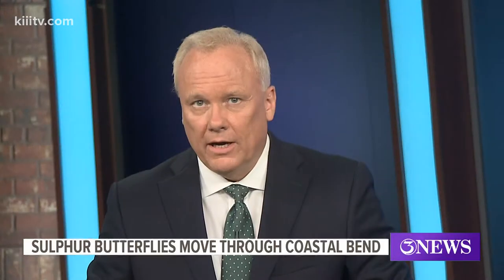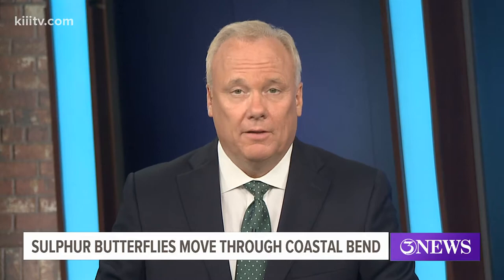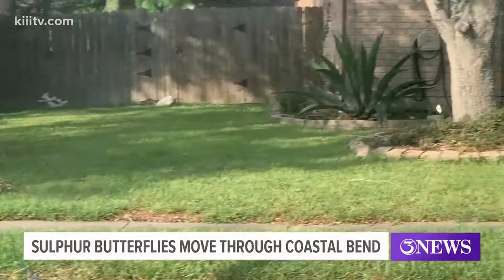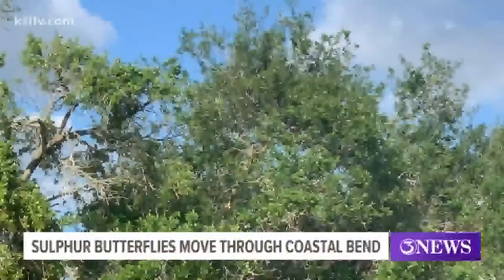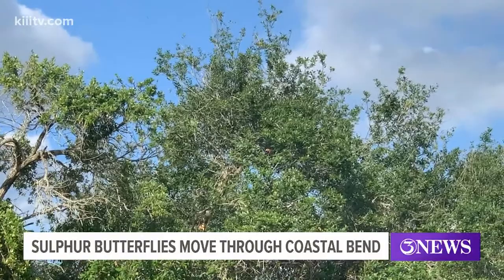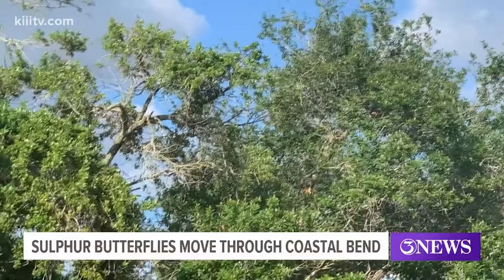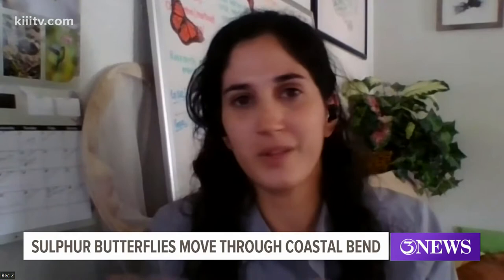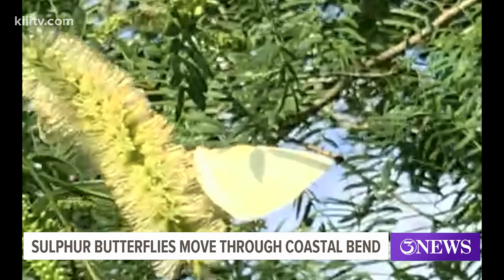Sulphur butterflies currently migrating through the Coastal Bend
Lyside Sulphur butterflies are currently migrating throughout Texas.